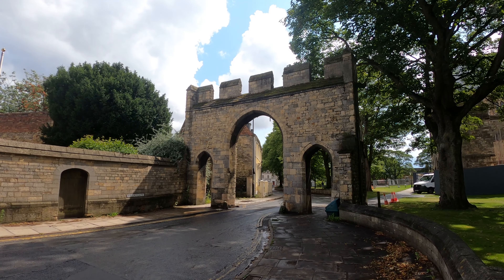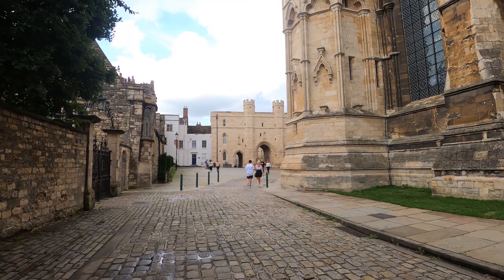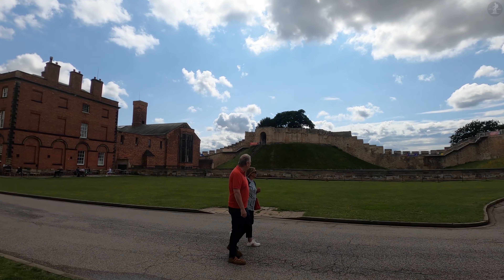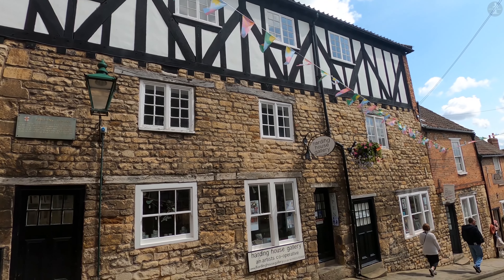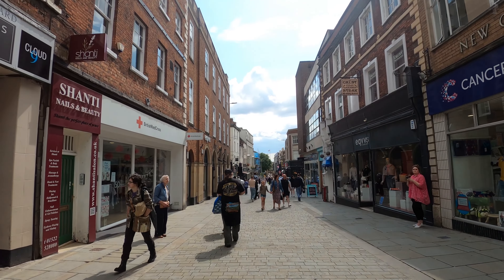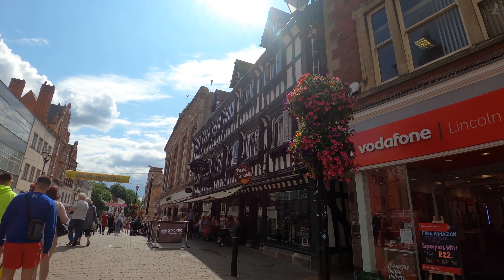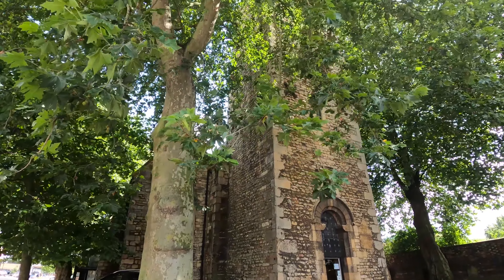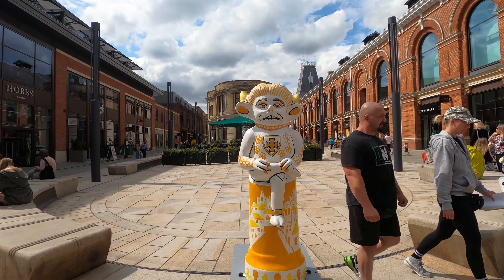LINCOLN | 4K Narrated Walking Tour | Let's Walk 2021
Join me for a walk around the hilly heart of one of England's most historic cities, Lincoln! Once the home of the world's tallest building, and today home to Britain's fourth-steepest street, staggering medieval architecture, and almost 2,000 years of enthralling history!

On our walk around Lincoln, we pass a number of interesting landmarks, including the Priory Arch, Lincoln Cathedral, The Chapter House, The Bishops' Palace, Exchequer Gate, Church of St. Mary Magdalene, Leigh-Pemberton House, Lincoln Castle, Lincoln Crown Court, Lucy Tower, Lincoln Georgian & Victorian Jail, Observatory Tower, Steep Hill, The Norman's House, The Jew's House, Jews Court, The Strait, The Cardinal's Hat Pub, High Street, Lincoln Guildhall, a statue of a Lincoln Imp, High Bridge, the River Witham, Lincoln War Memorial, St. Benedict's Church, Lincoln Corn Exchange Buildings, St. Mary's Conduit, St. Mary le Wigford Church, Lincoln Station, Lincoln Central Bus Station, and the Cornhill Quarter.

Thank you so much to the following sites for their help in my research of Lincoln:

0:00 Priory Arch
0:42 Priorygate
0:49 Cathedral Close
0:53 Lincoln Cathedral
1:47 Minster Yard
2:01 Lincoln Cathedral
2:22 Greestone Place
2:49 Entrance to Bishops' Palace
3:07 Lincoln Cathedral
5:12 Minster Yard
5:33 Exchequer Gate
5:46 Lincoln Cathedral
6:15 Exchequer Gate
6:45 Leigh-Pemberton House
7:07 Castle Hill
7:30 Lincoln Castle
8:49 Lincoln Crown Court
9:24 Lucy Tower
9:51 Georgian & Victorian Jail
10:13 Lincoln Castle
11:06 Castle Hill
11:56 Steep Hill
13:06 The Norman's House
13:39 Steep Hill
14:01 Harding House
14:23 Steep Hill
15:56 The Jew's House & Jews Court
16:58 The Strait
17:59 The Cardinal's Hat Pub
18:18 High Street
20:58 Lincoln Guildhall
21:07 Lincoln Imp Statue
21:25 Lincoln Guildhall
21:57 The Stonebow
22:18 Guildhall Street
22:22 Lincoln Imp Statue
22:48 Guildhall Street
22:53 High Street
23:36 High Bridge
24:09 River Witham
24:18 High Bridge
24:54 High Street
25:09 Lincoln War Memorial & St. Benedict's Church
25:47 High Street
26:23 Lincoln Corn Exchange Buildings
26:50 Cornhill
27:11 High Street
28:00 Wigford Way
28:26 St. Mary's Conduit
29:00 Church of St. Mary-le-Wigford
29:39 St. Mary's Street
30:04 Lincoln Station
31:04 St. Mary's Street
31:19 Lincoln Central Bus Station
31:46 Sincil Street
32:28 Cornhill
33:00 Lincoln Imp Statue
33:09 Thank you for watching!

Stats for nerds:

Distance walked: 1.5 miles/2.4km
Step count: 3000 steps (approx.)
Time taken: 32 mins 55 secs
Average speed: 2.7mph/4.4kmh